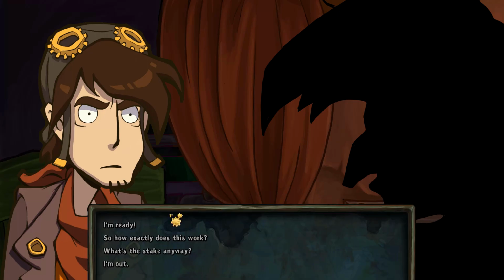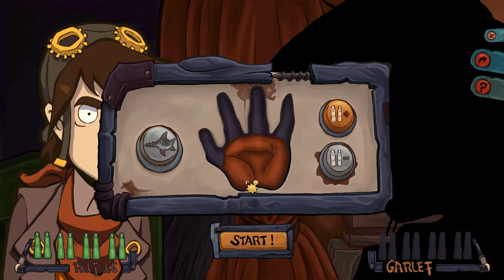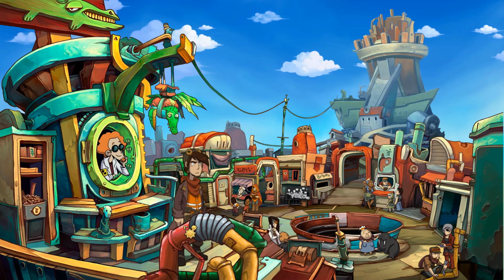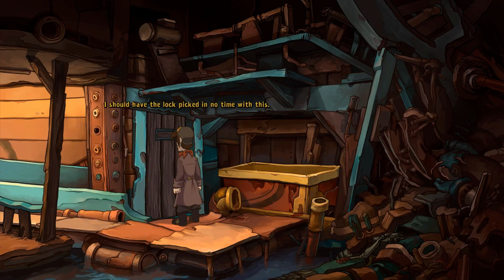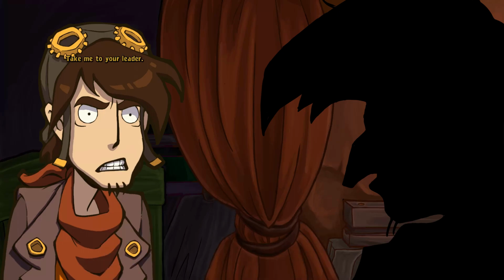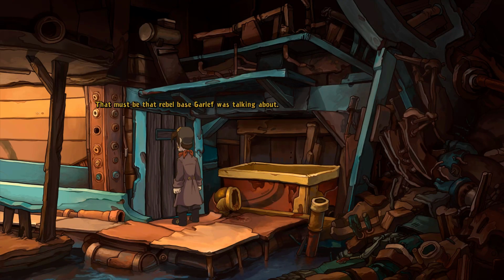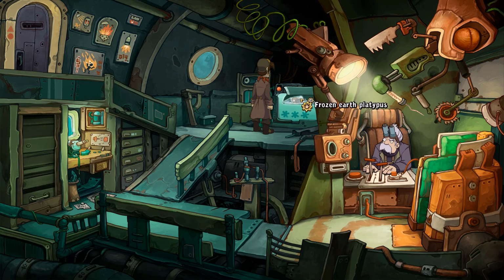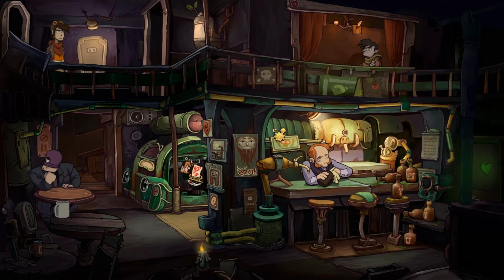Deponia The Complete Journey - Part 28 - Ultimate Rock Paper Scissors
Junk, junk and even more junk. Life on the trash-planet Deponia is anything but a walk in the park. No surprise that Rufus had enough of that and hatches one ludicrous plan after the other to escape this bleak place.

When Rufus, on one of his attempts to leave Deponia behind, meets Goal, he not only falls madly in love with the beautiful girl from Elysium; he also accidentally shoves her right off her comfortable star cruiser and down to the desolate trash-planet. This accident kindles a new, brilliant plan: he needs to get Goal back to the floating city of Elysium – and while he's on it, he can also impersonate her sleazy fiance Cletus, who is the spitting image of Rufus for some reason. And thus, an exciting adventure begins...

Showered in top-scores and awards, the Deponia-Trilogy, created by the developers of Edna&Harvey: The Breakout, The Whispered World and Memoria, managed to reach cult-status almost instantly. Thanks to its exciting story, likeable characters and hilarious dialogues and a finely crafted mixture of comedy and puzzles, Deponia is enjoyable for both, young and old. Join Rufus on his thrilling journeys, for the first time in a complete edition with many new features, that will not only be a blast for hardcore adventure fans, but also those new to the genre.

Deponia: The Complete Journey does not include the new sequel Deponia Doomsday !

Key Features:

⦁ Deponia: The Complete Journey features over 4 hours of Developer's Commentary, a Deponia world map that allows for selection of each chapter of the game, a comprehensive graphical questlog help system, minigame help screens, a new launch menu, new hidden collectables, Linux support, plus 6 new songs written and sung by Poki and Behind-the-Scenes videos
⦁ Developer's Commentary is featuring game creator Poki and the voices of Rufus and Goal
⦁ Experience Deponia's story in full length
⦁ Challenging puzzles, more than 40 hours of playtime and bizarre dialogues
⦁ Bonus content, extras and making-of features include 'How to draw Rufus & Goal' and 'The Art of Deponia' videos, Developer's Commentary Soundtrack (6 new songs created and sung by Poki) and papercraft models
⦁ From the creators of the award-winning games Edna&Harvey: The Breakout, The Whispered World, A New Beginning, Harvey's New Eyes, Memoria and Blackguards

If you'd ever like to chat or make suggestions, hit me up on Twitter